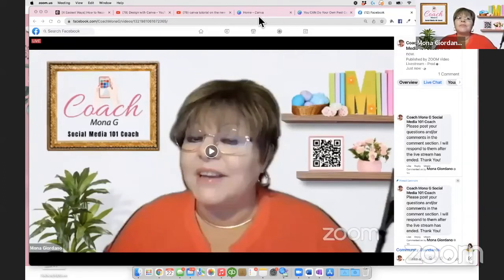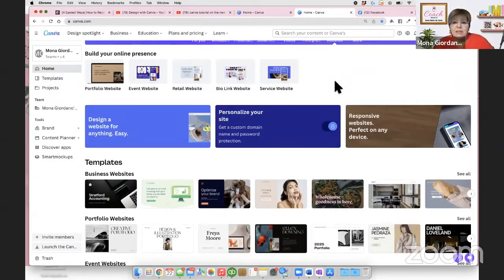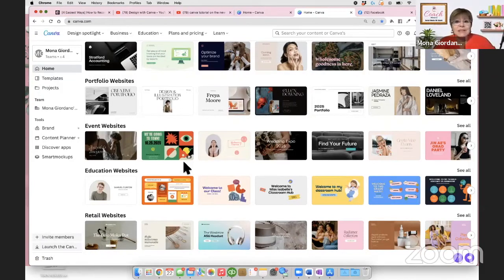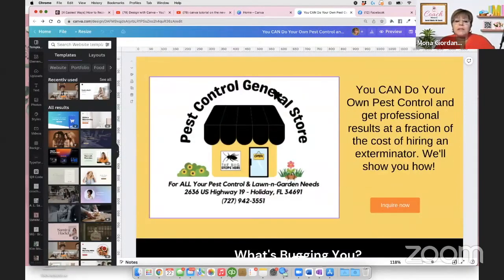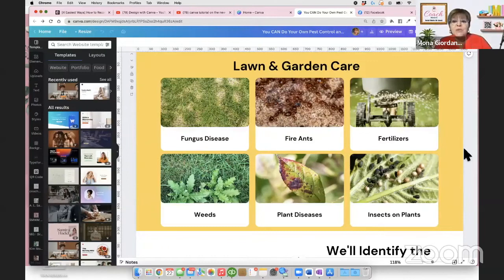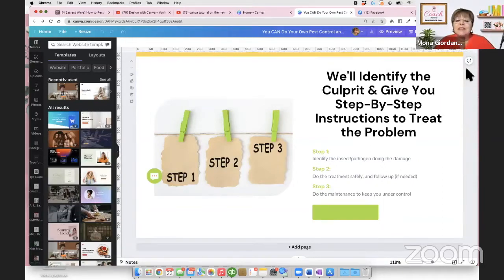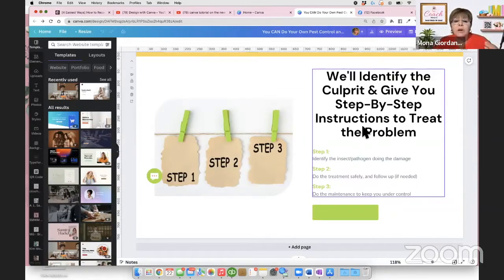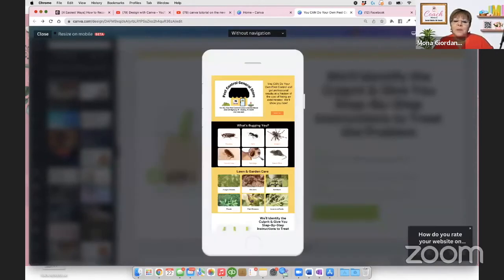How to Create a Website on Canva Part 1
Create a website on Canva? YES! Buy and Create a domain on Canva? YES! Get website analytics on Canva? YES, again!!

With the new releases Canva introduced at their recent conference, one of my favorites is the functionality of building a  once page (as long as you like it to be) website that you can create and publish right inside of Canva.

You can also use a Canva domain, purchase a domain, or redirect your current domain to your Canva website.

AND...you can get analytics on your website, such as how many people have viewed it, where they are located and more. Yes, right inside of Canva.

This Live is part 1 of a two part training I'm doing. I will be doing part 2 on Thursday, October 13th, and will go over the domain, publishing your site, and where/how to check analytics, so be sure to tune in, or watch the replay.
Arming you for success the quickest, easiest,  and most affordable ways possible. That's what I love to do!

You're not too old, to technically challenged or non-creative! You can absolutely do this, and Canva has just made it even easier.

If you have an idea for a topic you'd like me to do, or if you have any questions? Send me a private message and let's schedule a Discovery Session.

Id love for you to leave a comment if you are enjoying these short tutorials, and feel free to sprinkle them out there with anyone you think would benefit from them.

In your corner rooting for you!

~ CoachMonaG